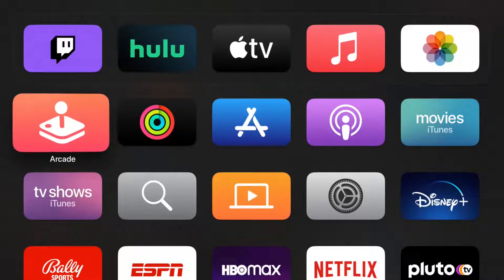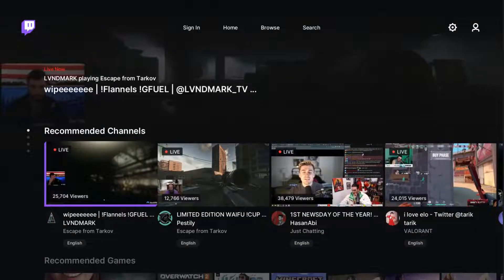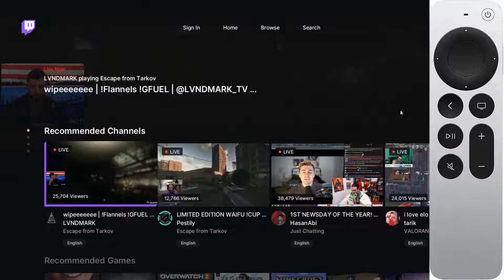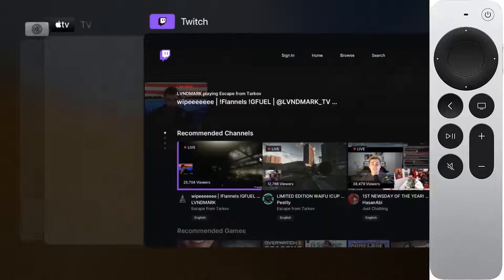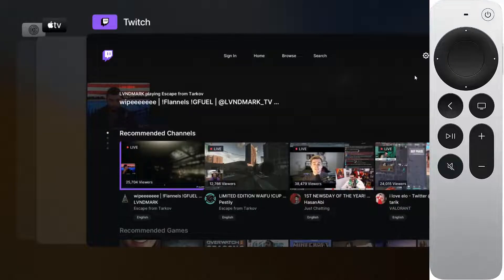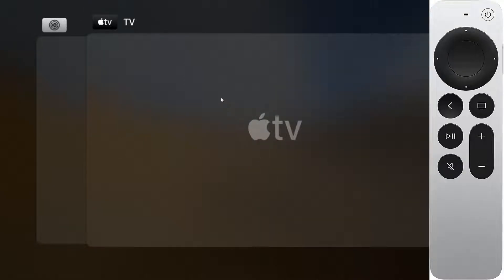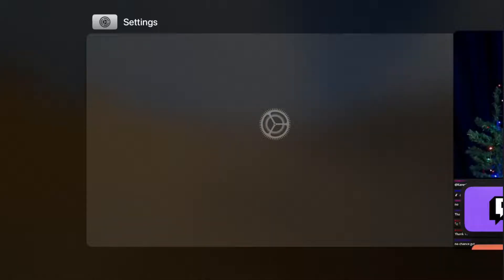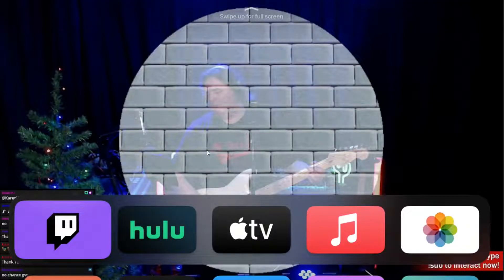Apple TV How To Close Apps - How To Remove Delete Close Running Apps on Apple TV Tutorial Guide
Hello, In this video I talk about Apple TV How To Close Apps - Apple TV How To Restart an App - How To Remove Delete Close Running Apps on Apple TV Step by Step Tutorial, Guide, Example, Instructions, Video Help

In this video I walk through a simple and easy step by step instructions, guide, tutorial on how to close out of apps on your Apple TV 4k.